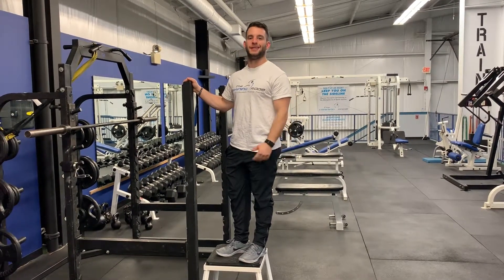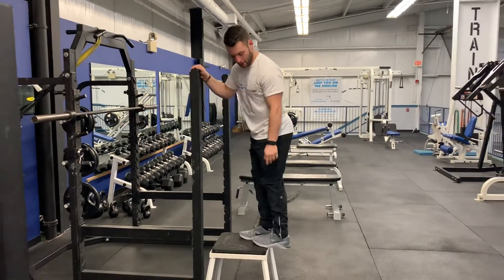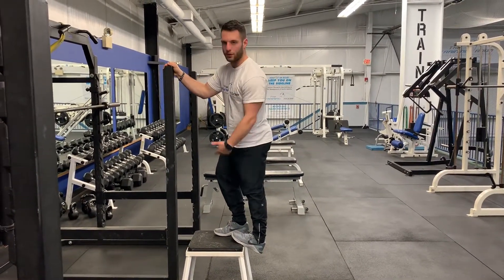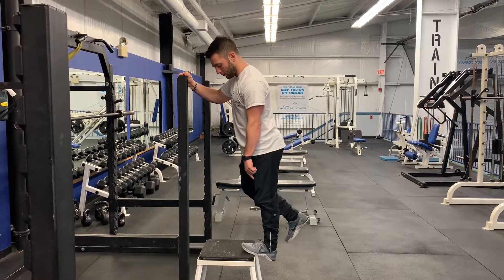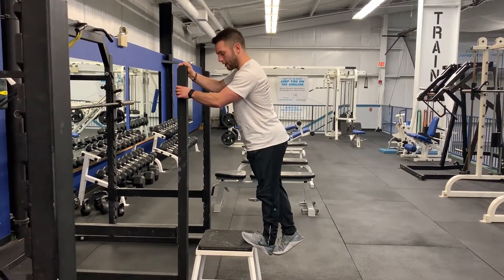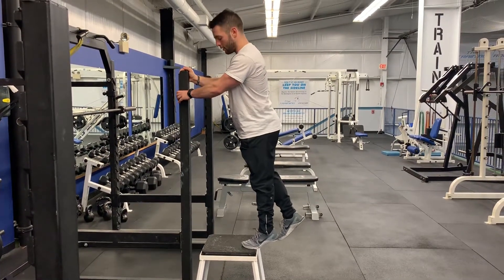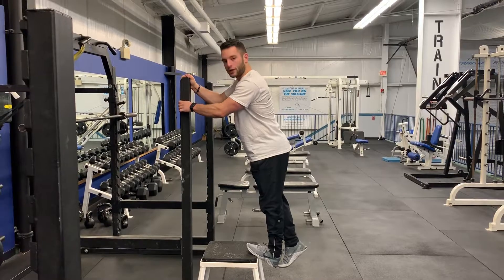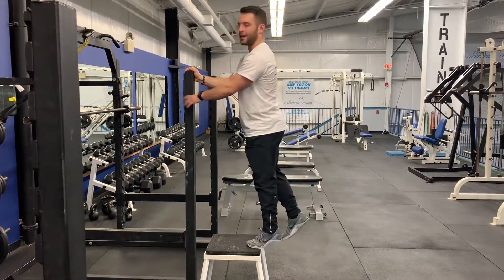Eccentric Calf Raise with Overpressure